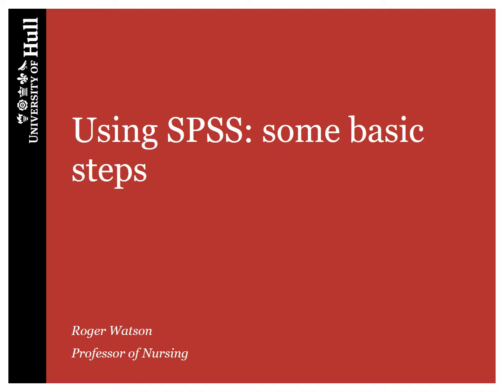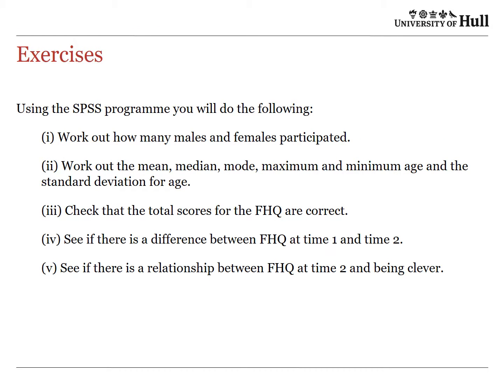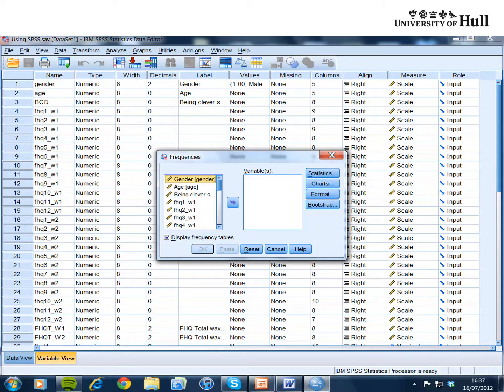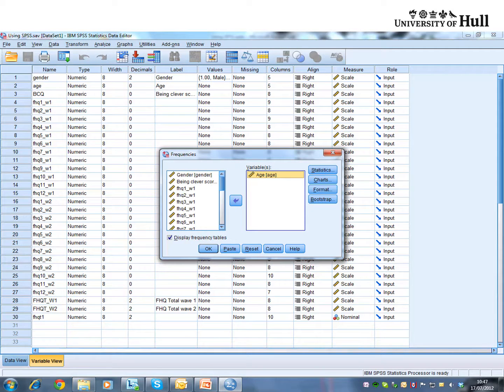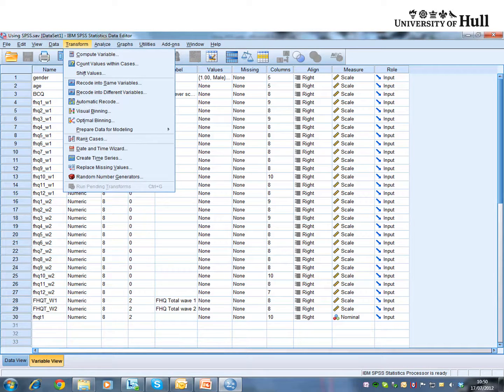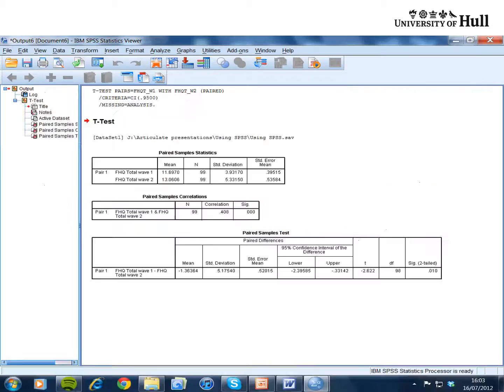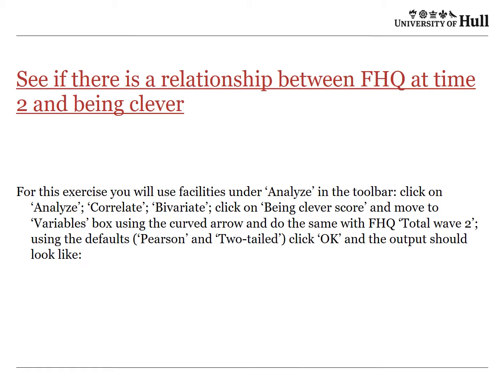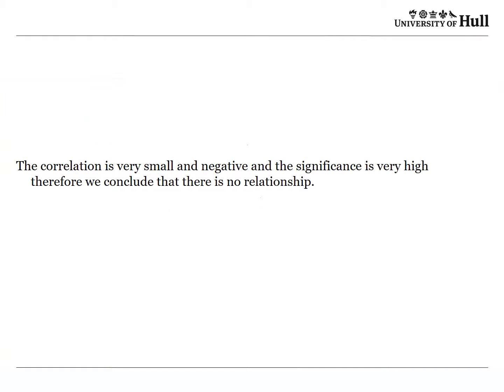Using SPSS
Some basic steps in using SPSS - this is designed for use with a specific SPSS data file and is part of a quantitative methods module